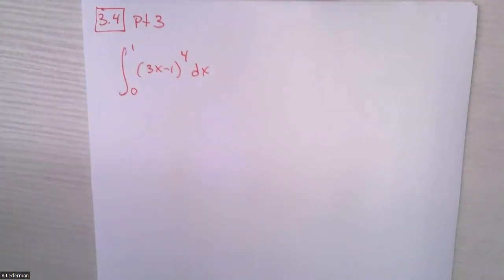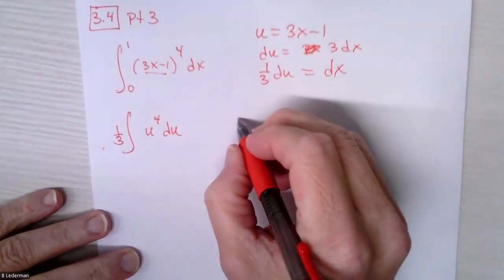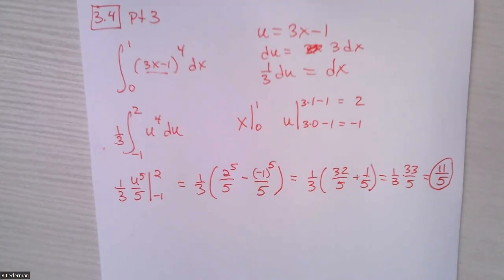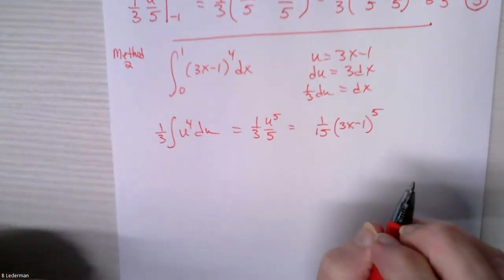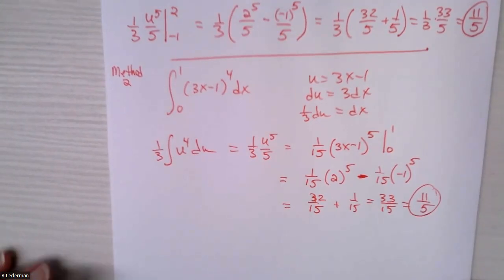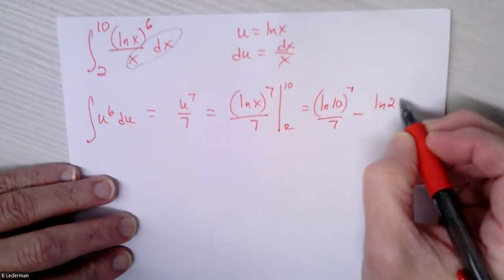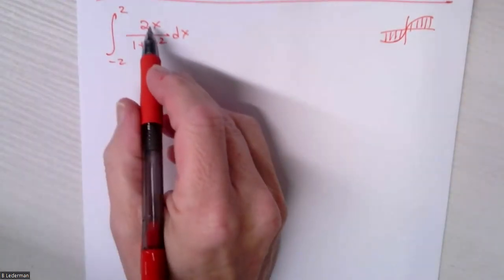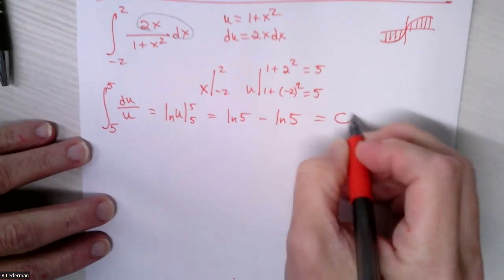3.4 Substitution pt3